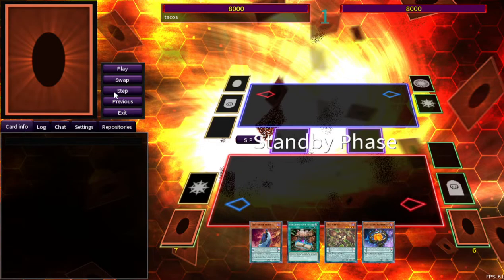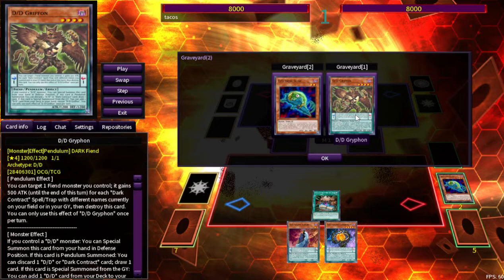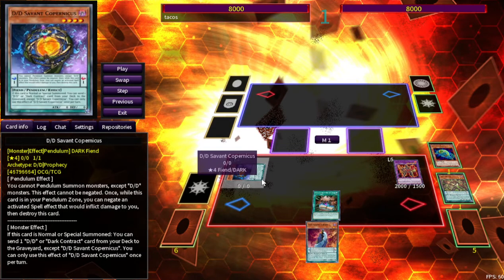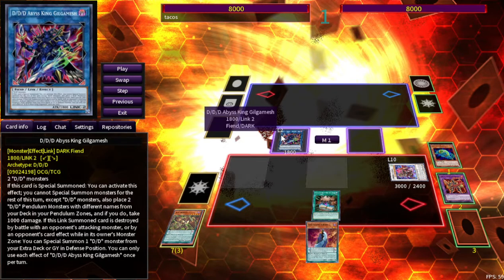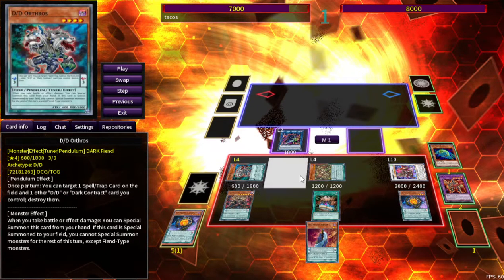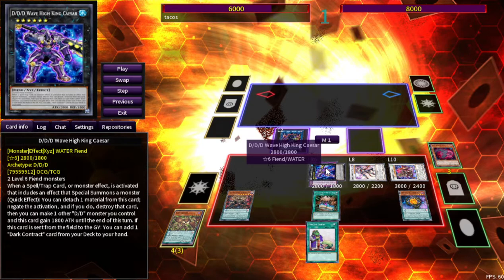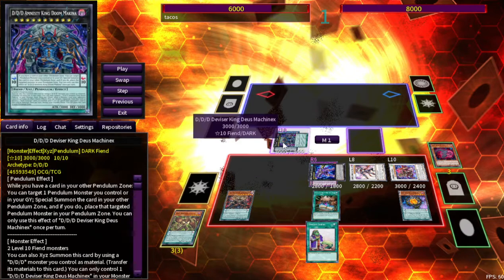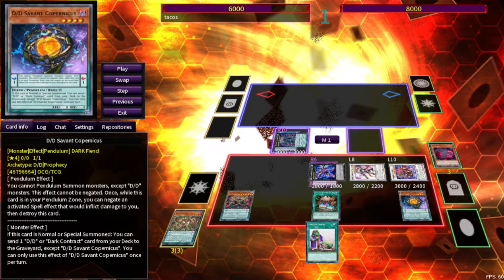This D/D/D Combo Is Really Cool (Explained Step By Step) | Yu-Gi-Oh! April 2022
Ironically D/D/D was one of the first decks I ever picked up when I started to play the game.  I had no idea what I was getting into to.  For me, this is the hardest deck in the game to play.  The combo trees are absolutely bananas and require real dedication to play and understand.  It is really cool to see this archetype in the rogue category for the time being.